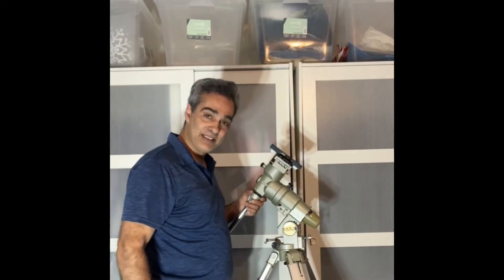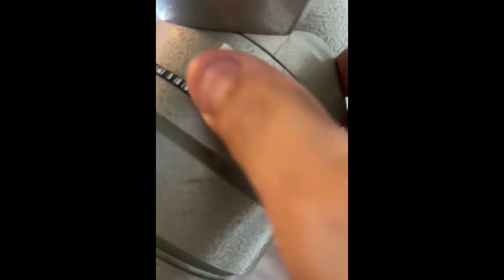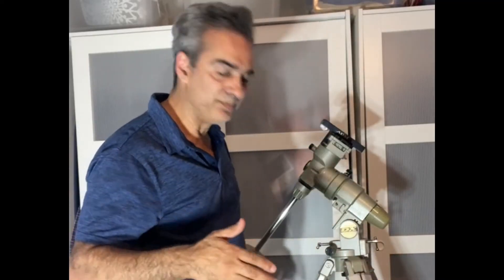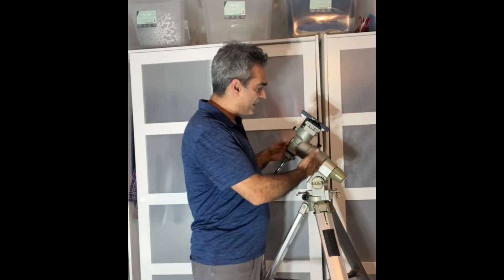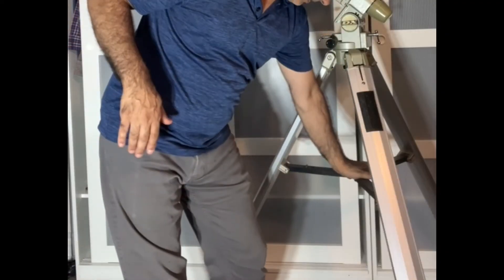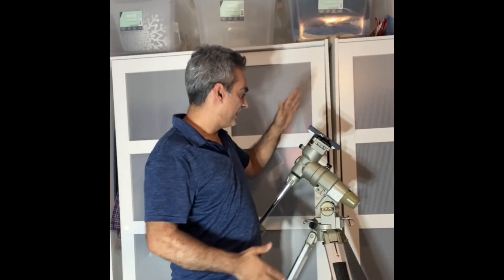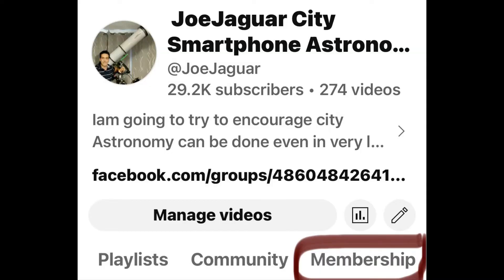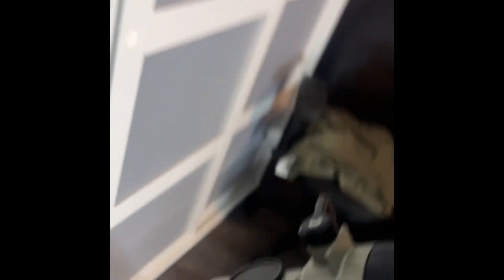Vixen Great Polaris mount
I found this scope for sale on the used market, what do you think?